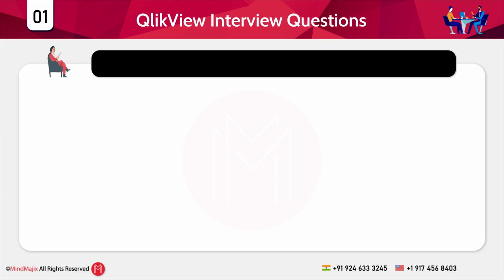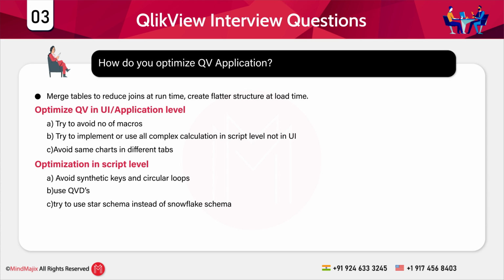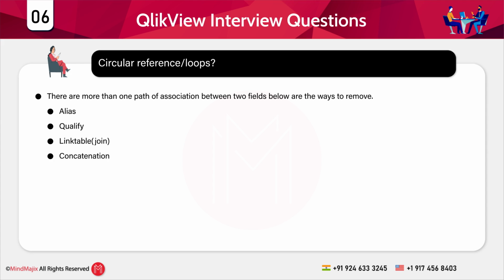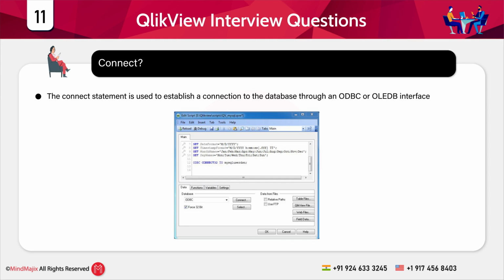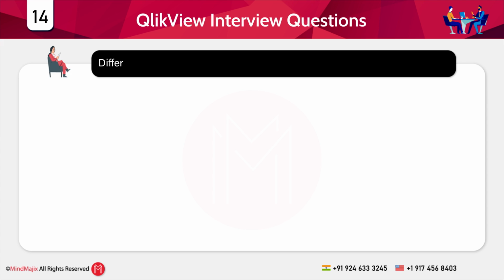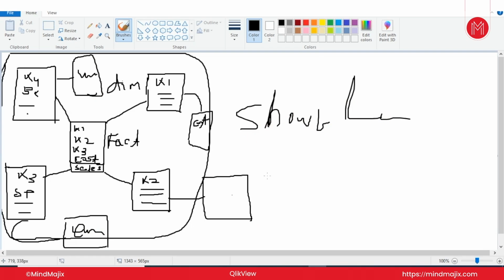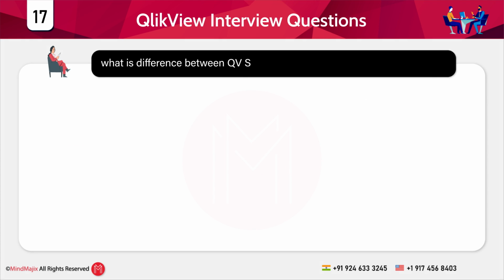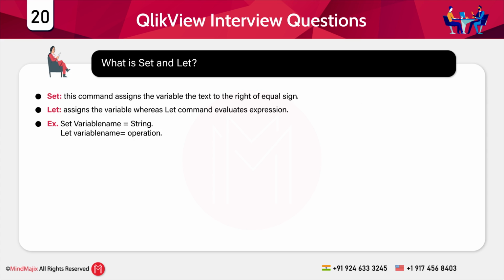Top 20 QlikView Interview Questions And Answers 2025 | Latest QlikView Interview Questions-MindMajix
This MindMajix video on QlikView Interview Questions and Answers video includes all the frequently asked Interview questions that give you an idea to crack your QlikView interview smartly. These Interview questions are curated by experts and will help you to brush up your knowledge in QlikView. This video session is designed for both beginners and professionals who want to prepare for a QlikView Interview.

0:00:00 Introduction to Mindmajix
0:00:30 What is binary load?
0:01:12 We can Prohibit binary load?
0:02:13 How do you optimize QV Application?
0:04:08 What is mapping load and apply map()?
0:06:16 Synthetic Keys?
0:07:00 Circular reference/loops?
0:08:46 Join?
0:09:09 Keep?
0:09:40 Explain Concatenation?
0:10:55 No Concatenation?
0:11:13 Connect?
0:11:47 Load statement?
0:11:58 Explain Aggr function?
0:15:10 Difference between star schema and snow flake schema?
0:19:48 Difference between RDBMS and Associative Data Model?
0:21:12 Types of Cals how do you assign them?
0:22:51 What is difference between QV Server and Publisher?
0:25:24 If server crashes then how do you check behind it or error log where you will find that log?
0:25:53 What is cross table?
0:26:20 What is Set and Let?
0:26:52 When you reload a QVW file. If you get error how will you resolve it?
0:27:04 What type of data connections do you use?

🟢 QlikView Job Roles?

✅ Designers
✅ Reporting Professionals
✅ IT Architects
✅ Testing Professionals
✅ Software Developers

🟢 Why Should You Learn QlikView:

QlikView has become the cutting-edge technology of today's data visualization world with more and more companies adopting it every single day. Many organizations are hiring QlikView professionals having expertise in this domain and are offering high salary packages to them.

🔑 KeyFeatures :

👉 24/7 Support
👉 Real-life Projects
👉 Get Certified